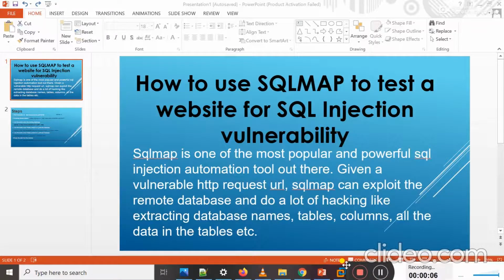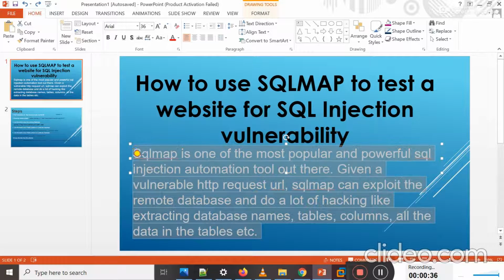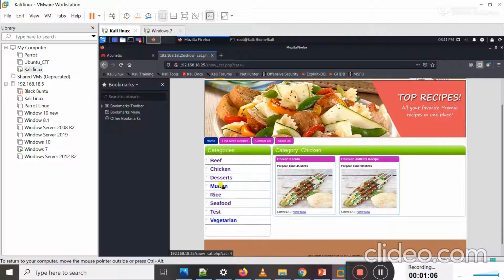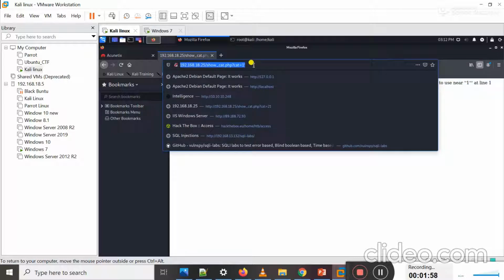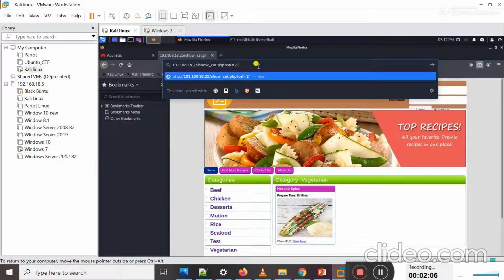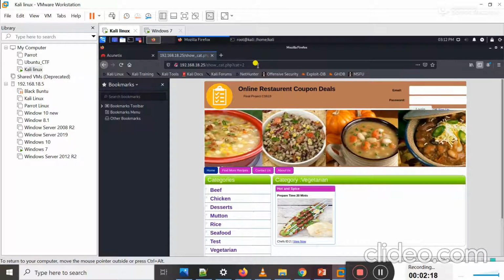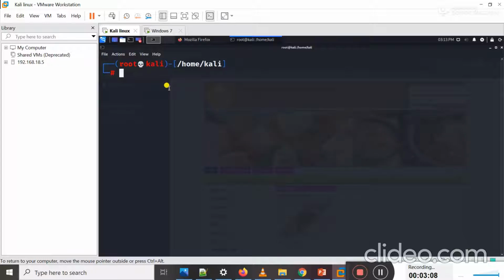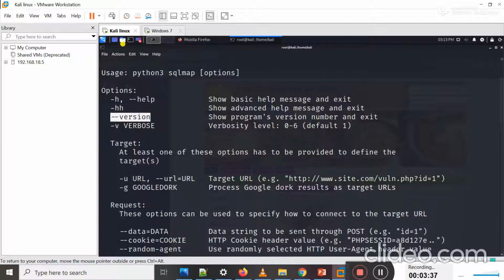SQL injection with Sqlmap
How to dump database of any web application by using sqlmap
How to fetch database?
How to fetch table of a database?
How to fetch columns from database table?
How to fetch username and password from a database?